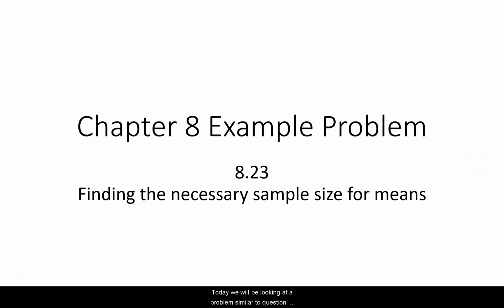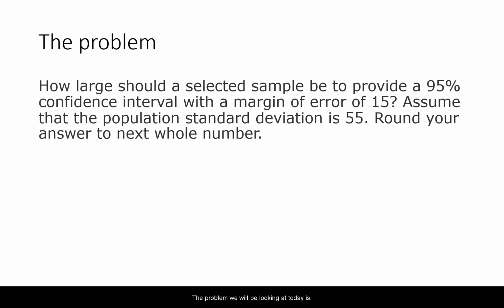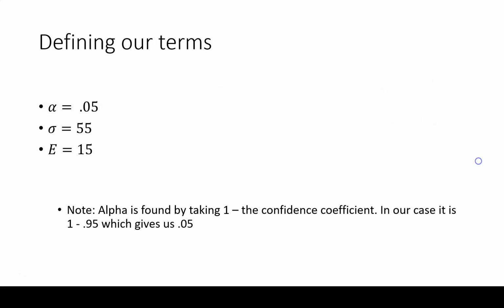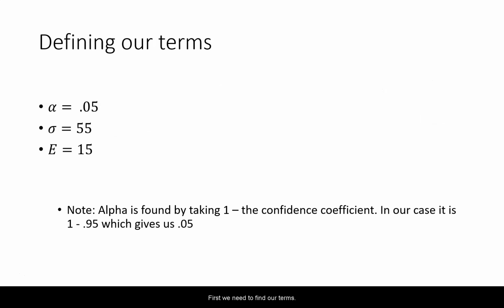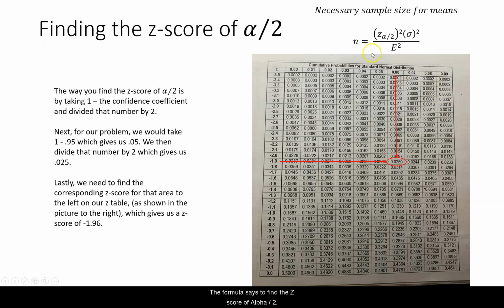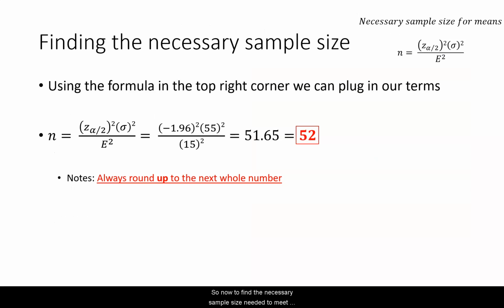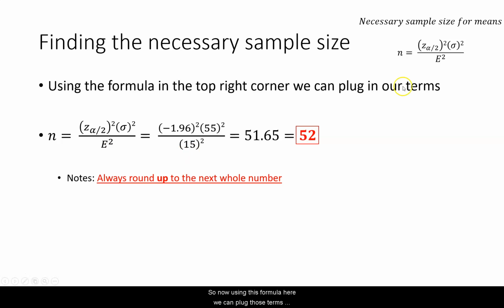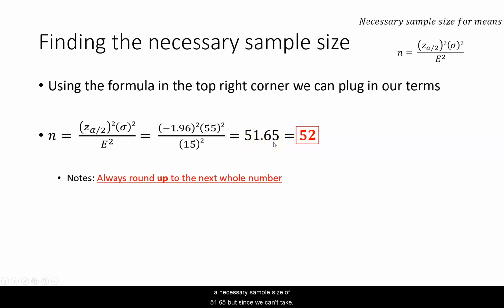Stats - 8.23 Example Problem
Chapter 8 Example Problem (Similar to 8.23 - Finding the necessary sample size for means)

Video recorded by Paul Steffens